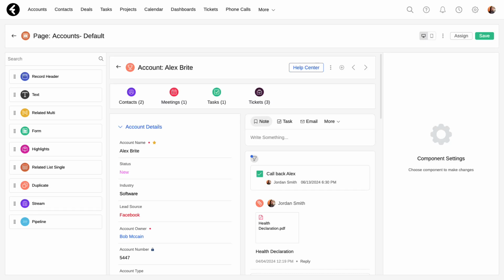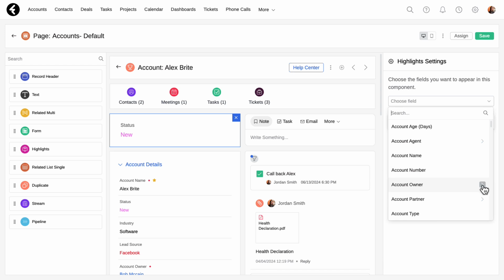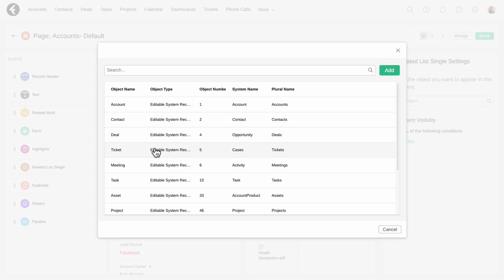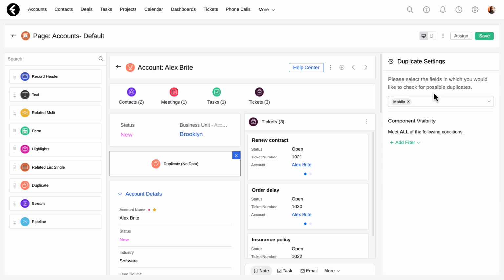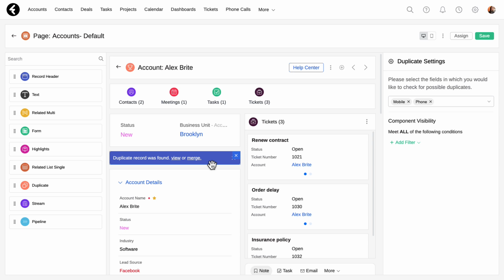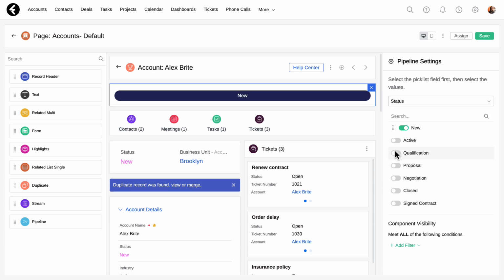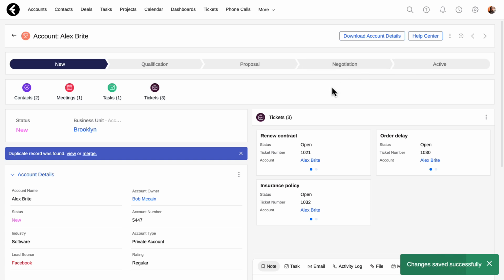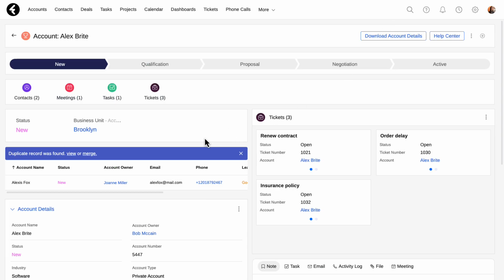Creating and editing widgets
Learn how to set up and use the different widgets within your dashboards to present and analyze your data.